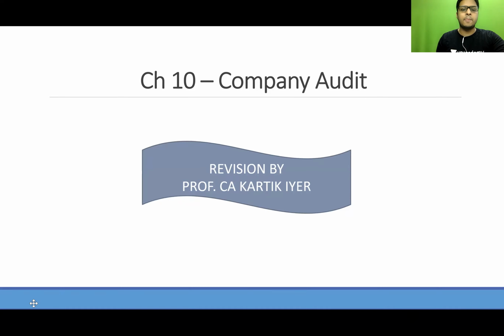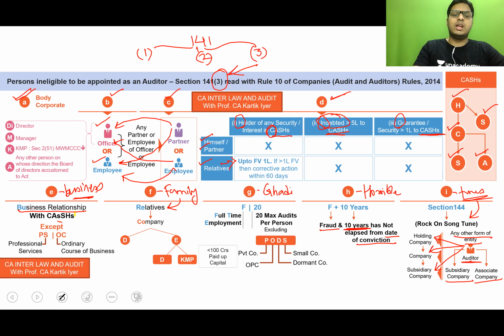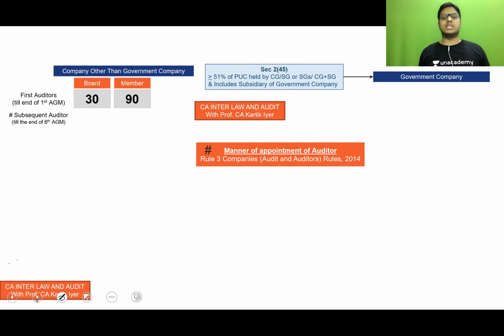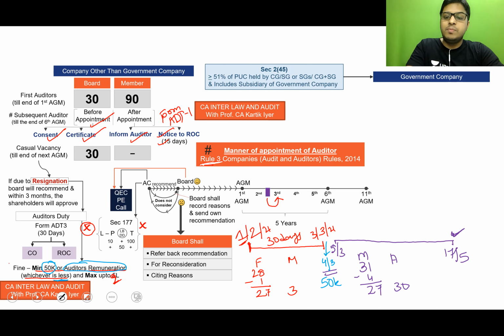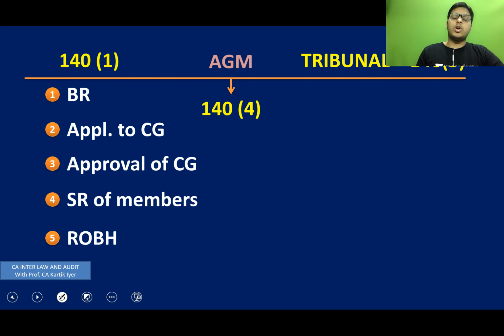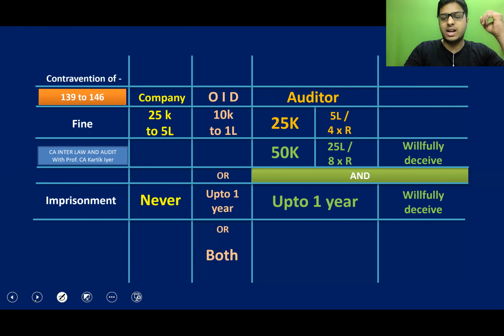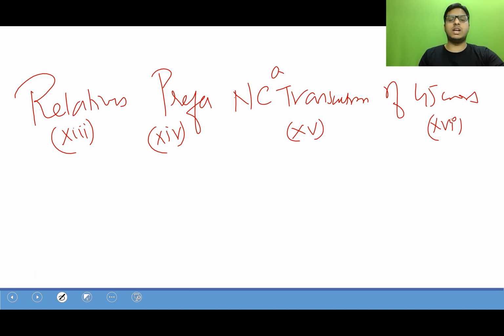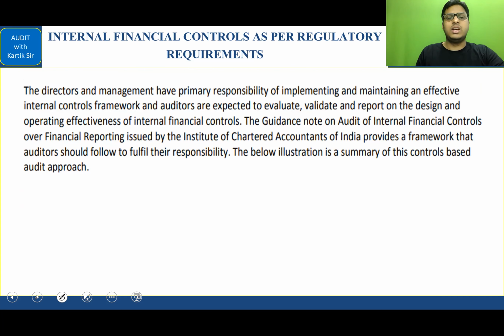Revise Company Audit, CARO, Audit in automated envt |By Prof. Kartik Iyer| Dec'21 exams|Unacademy CA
CA Intermediate Dec'21 Exams are just around the corner!! All CA Inter Aspirants Join Prof. Kartik Iyer for Revising Revise 3 chapters: Company Audit, CARO, Audit in an automated environment and Master your knowledge of the subject and ace this year's exam with flying colors.

Unacademy Subscription Benefits:

1. Learn from your favorite teacher
2. Dedicated DOUBT sessions
3. One Subscription, Unlimited Access
4. Real-time interaction with Teachers
5. You can ask doubts in the live class
6. Download the videos & watch them offline

About the Educator:
Kartik Iyer Sir has an overall teaching experience of 10 years, out of which he has taught for 6 years in the CA Course (Final and Intermediate). His subject expertise has been in Law and Audit and he is a firm believer of the fact that 70+ marks are achievable in these subjects, just the way his students in past have achieved.